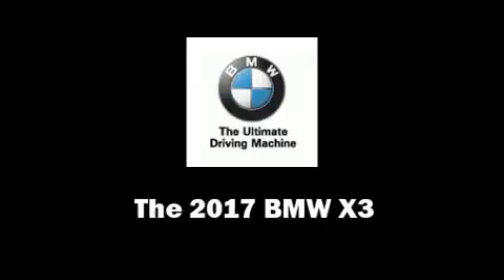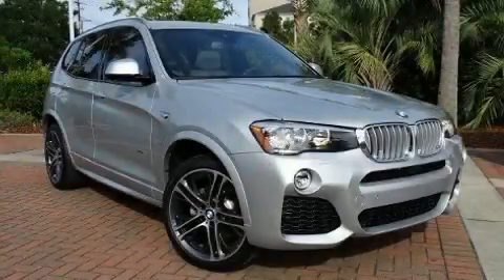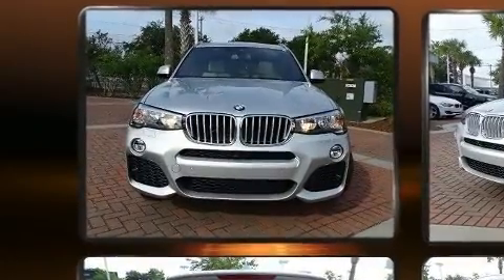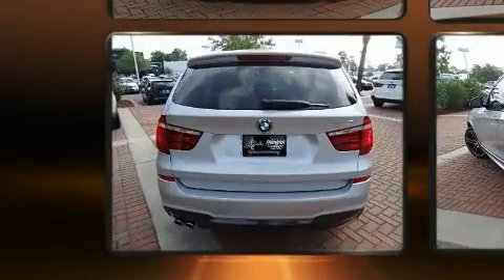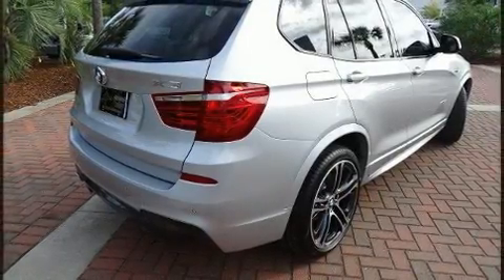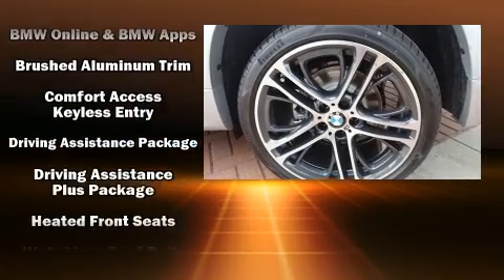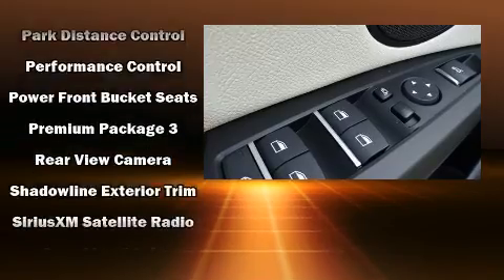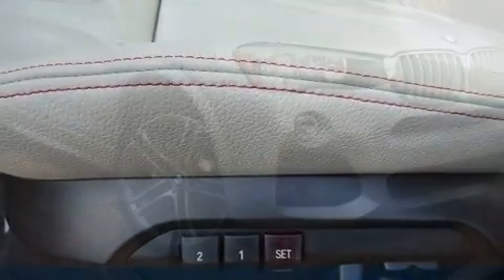2017 BMW X3 in Charleston, SC 29407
You can expect a lot from the 2017 BMW X3. It features an automatic transmission, all-wheel drive, and a 2 liter 4 cylinder engine. Turbocharger technology provides forced air induction, enhancing performance while preserving fuel economy. Top features include heated front seats, power front seats, a blind spot monitoring system, power door mirrors, a power rear cargo door, lane departure warning, a roof rack, and much more. The unique heads-up display projects vehicle information onto the windshield, including speed, gear selection and engine speed. Drivers benefit by not having to take their eyes off the road. BMW ensures the safety and security of its passengers with equipment such as: dual front impact airbags with occupant sensing airbag, head curtain airbags, traction control, brake assist, anti-whiplash front head restraints, a security system, an emergency communication system, and 4 wheel disc brakes with ABS. You'll never lose visibility with rain sensing wipers, which activate automatically when the drops start to fall. We pride ourselves on providing excellent customer service. Please don't hesitate to give us a call.